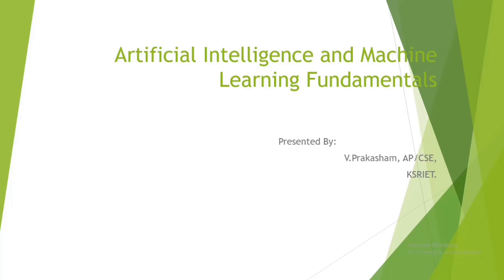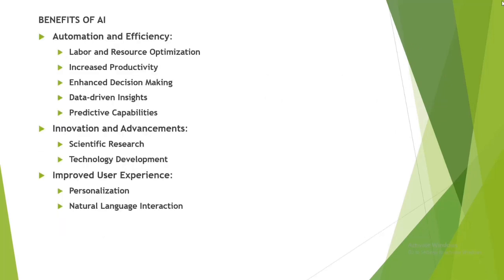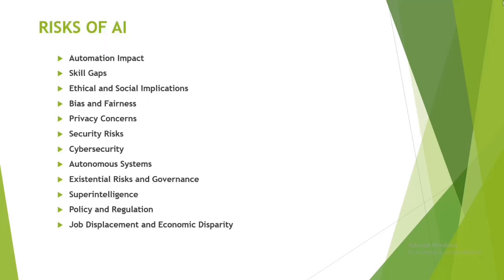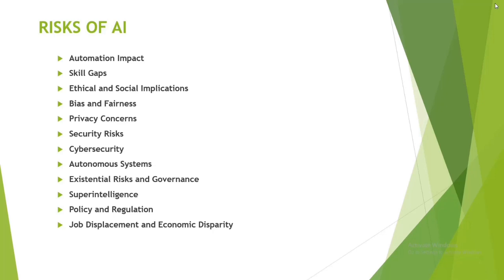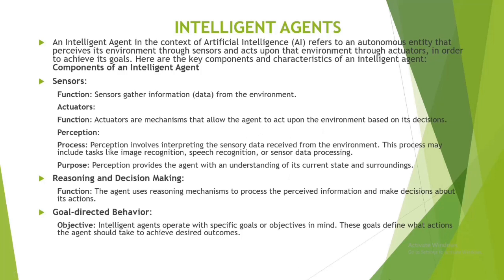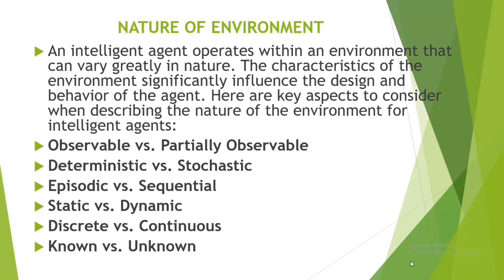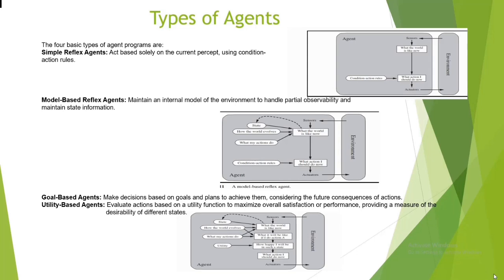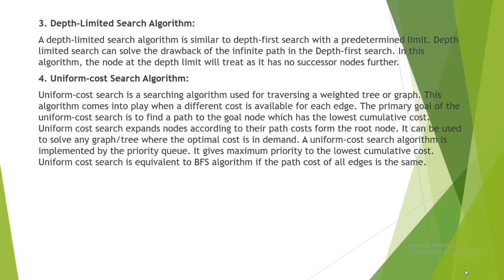Introduction to AI and Machine Learning Concepts